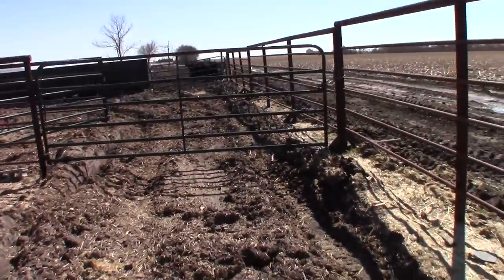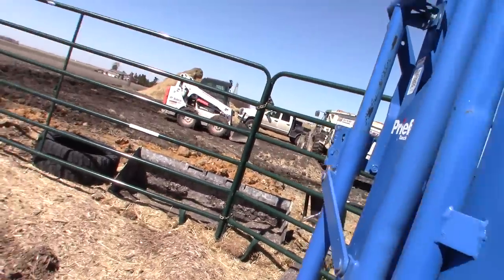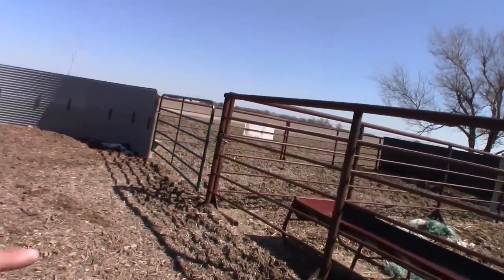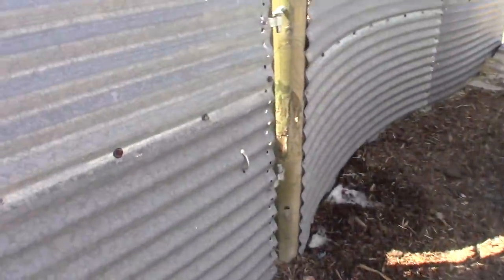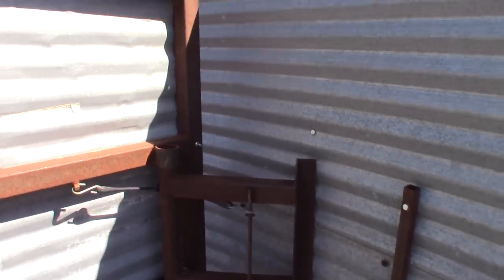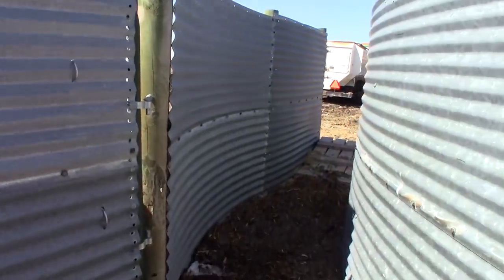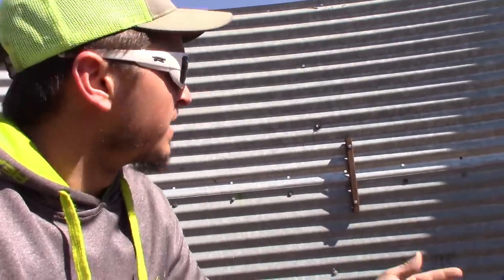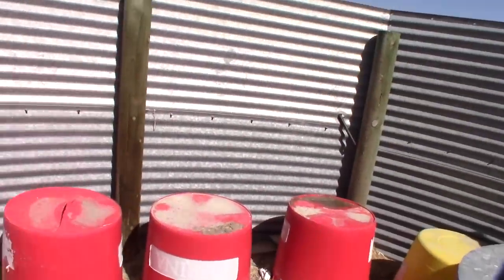Cattle Working Pens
a tour of our cattle working pens!

Links Fixed!